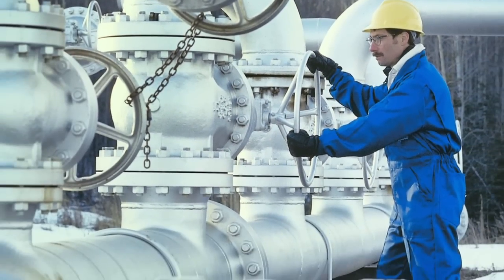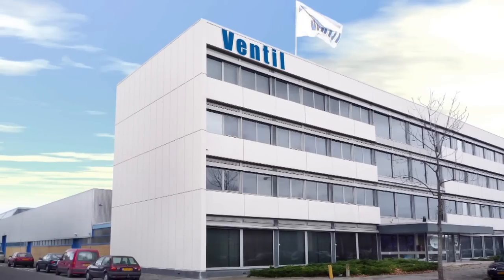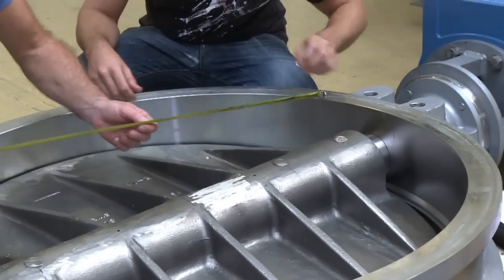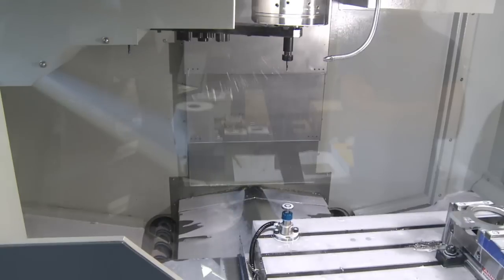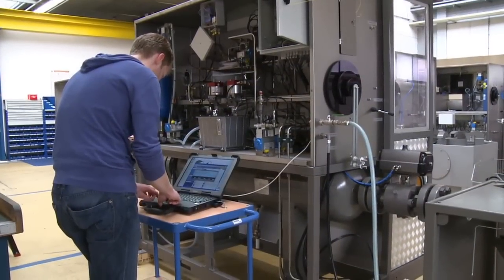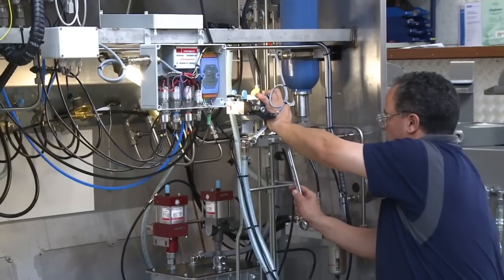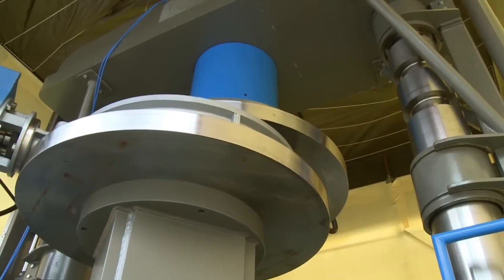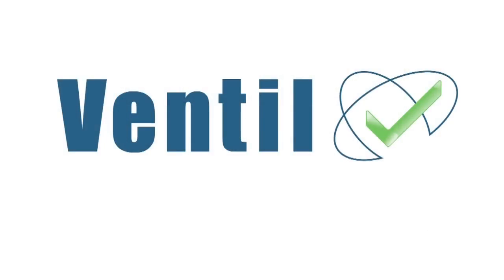Ventil Corporate Movie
Ventil test units for Shut-off-, Control- and Safety valves.